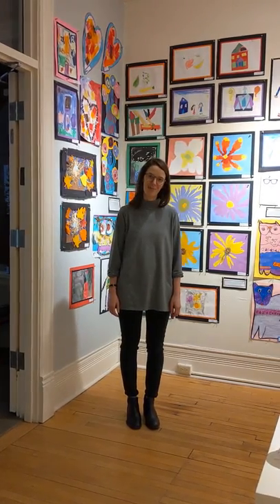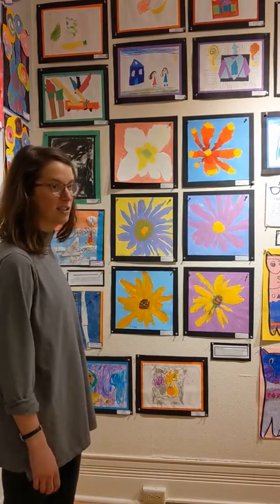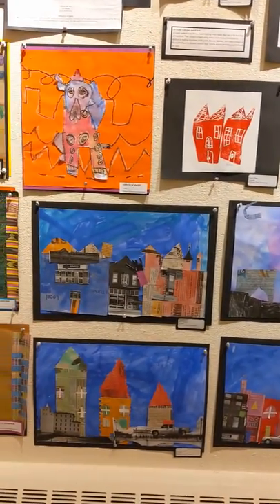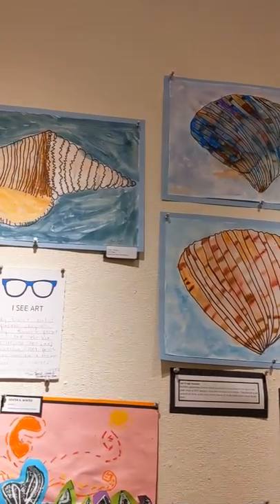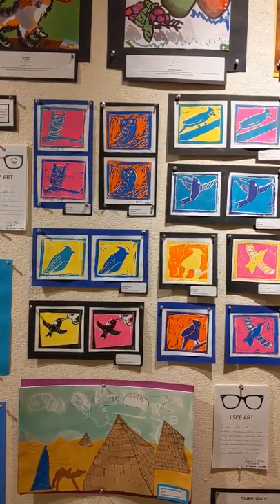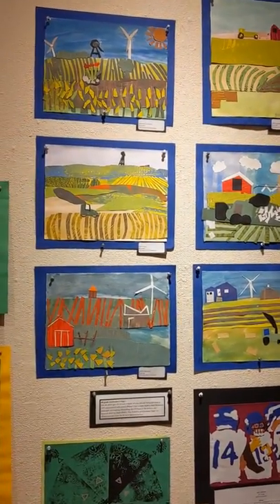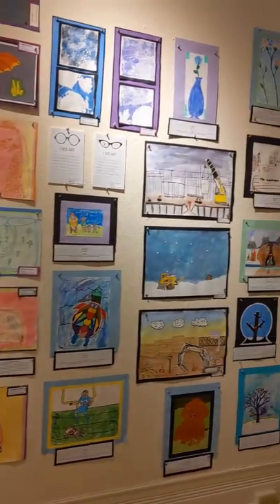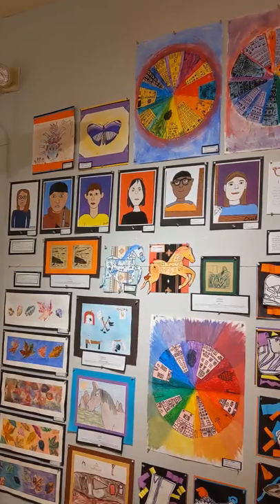Greenvale Park Elementary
Art Teacher, Ada Leaphardt takes us through artwork by her students, grades K-5.